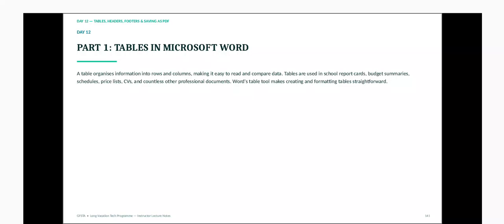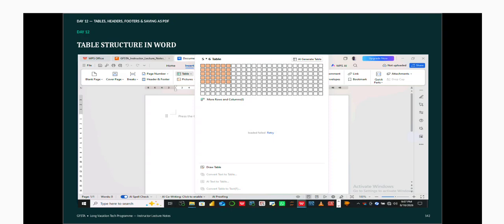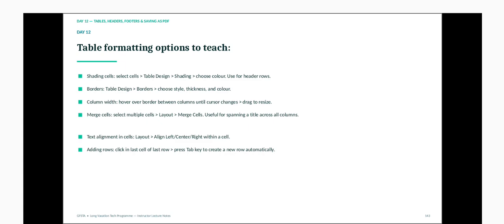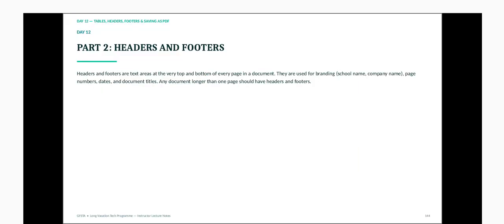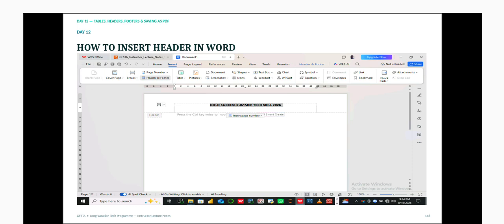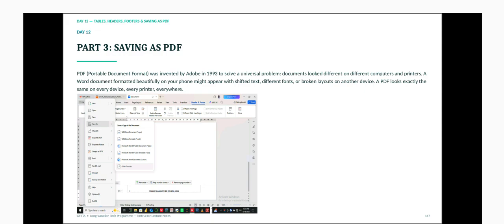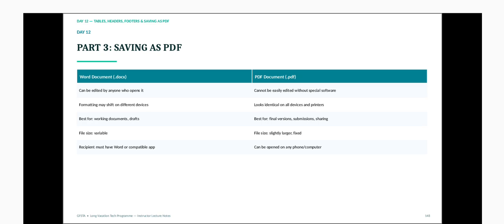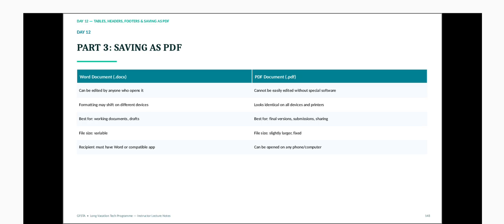Title: Day 12 – Tables, Headers & Footers, Page Numbers, and Saving as PDF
Description:
Day 12 of the Gold Success Schools Long Vacation Tech Programme (Week 3: Microsoft Word & Excel Basics) — a 4-week hands-on digital skills programme for secondary school students (JSS1–SS3).

In this session, students learn how to insert and format tables in Microsoft Word, add headers, footers, and page numbers to a document, and save their finished work as a PDF file — practical document skills used in school assignments, projects, and beyond.

This recording is for programme participants who could not attend live or are joining later.

Venue: Gold Success Schools (an arm of GRAIT Success Academy), Igbepa, Sagamu